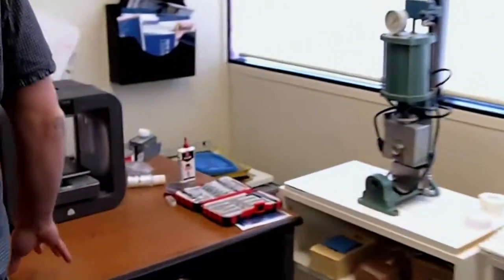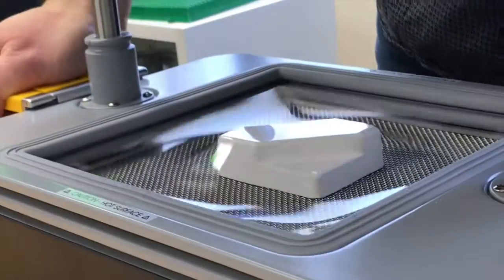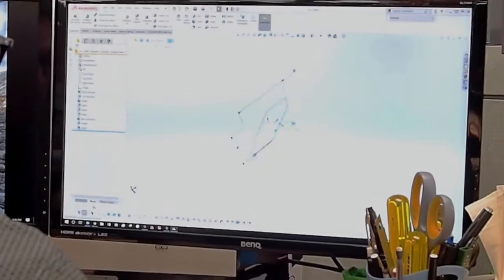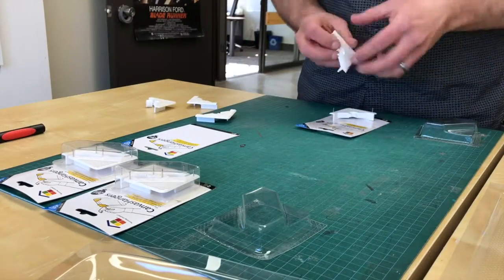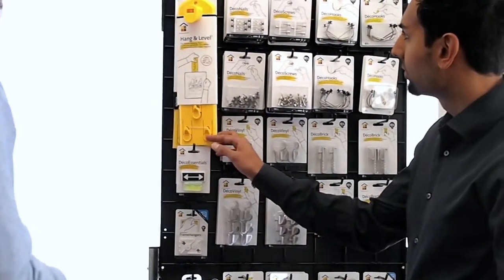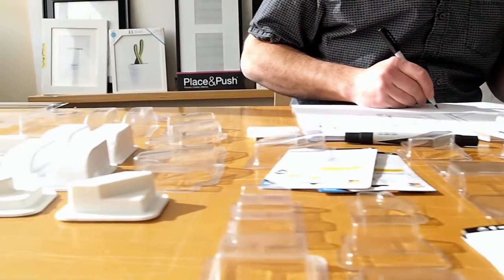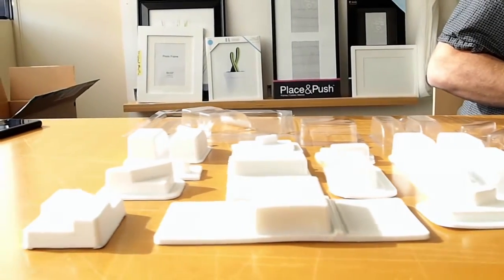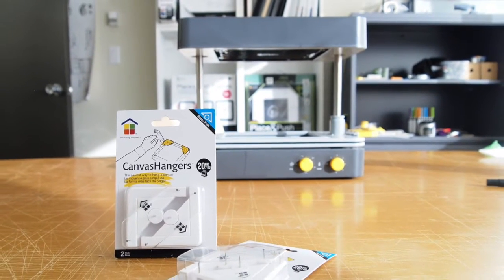UTR Decorating FormBox Movie